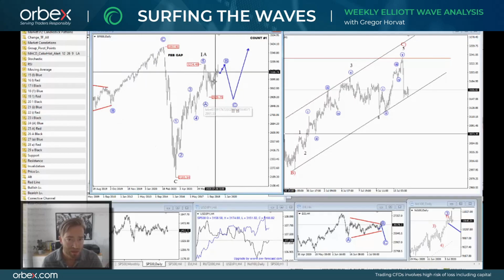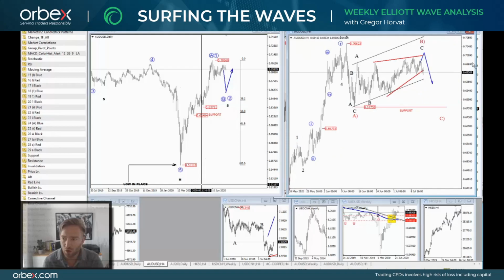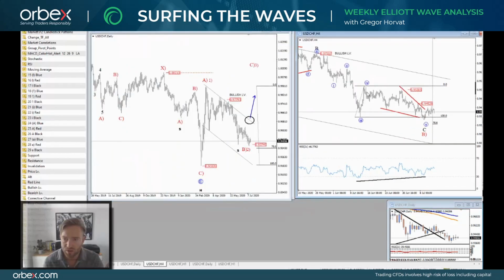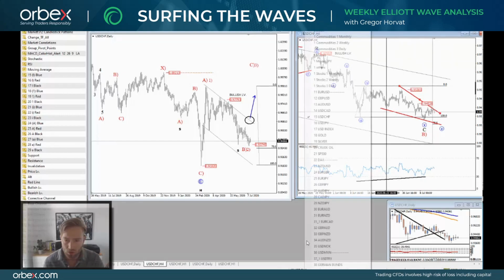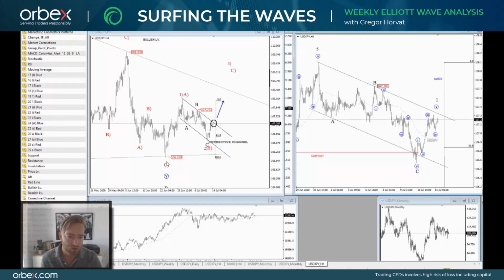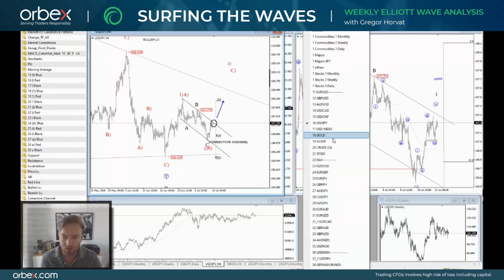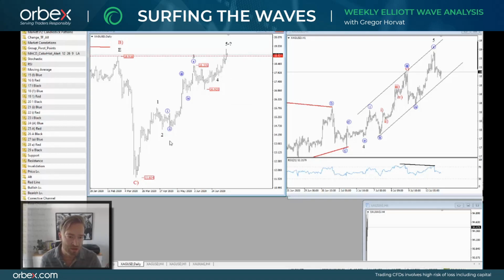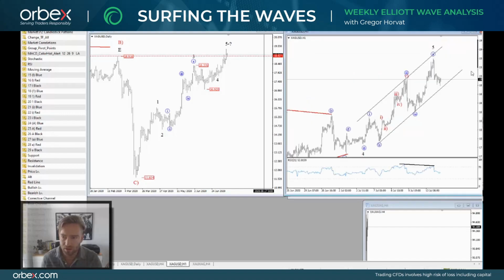Orbex: Surfing the Waves with Gregor Horvat @Grega Horvat Elliott Wave Analysis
In today’s advanced ElliottWave analysis Gregor dives into the five most interesting opportunities for the weak ahead!

Timestamps
SP500 00:30
AUDUSD 01:05
USDCHF 01:55
USDJPY 03:00
SILVER 04:10